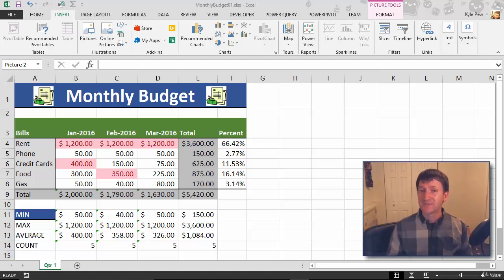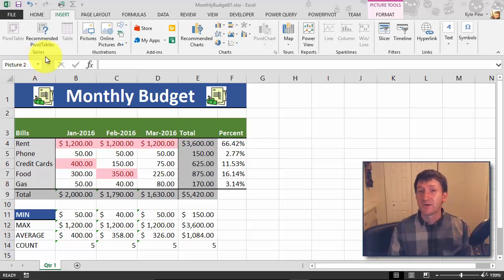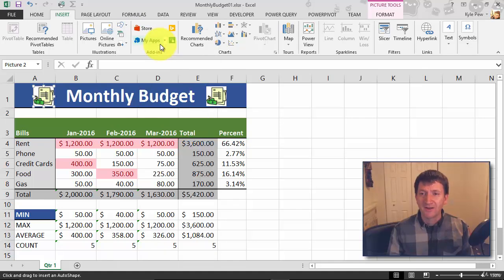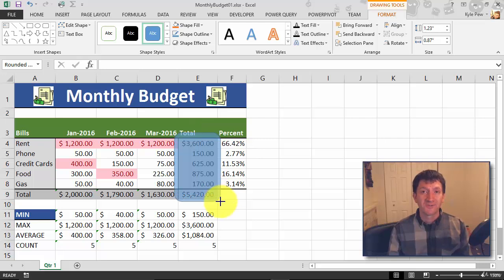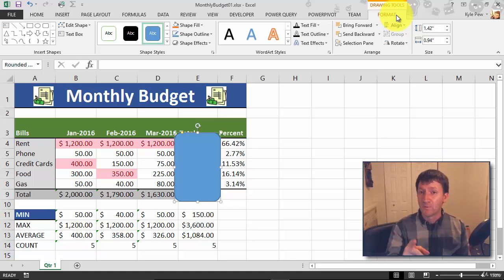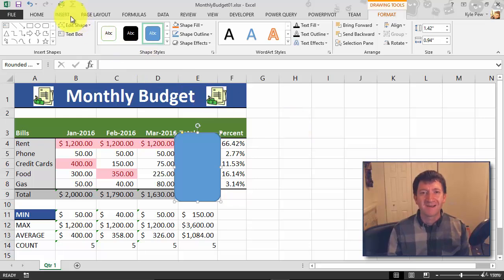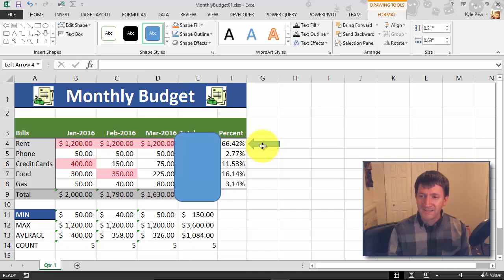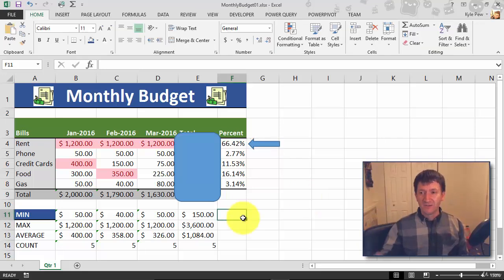Microsoft Excel Course - Inserting Excel Shapes | Part 46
In Part 46 of our Excel course, discover how to insert and customize shapes in your spreadsheets. Learn the steps to add visual elements like arrows, rectangles, and other shapes to enhance the layout and presentation of your data in Excel.